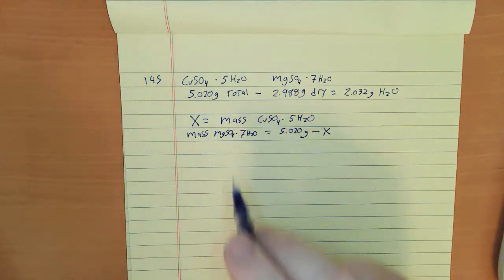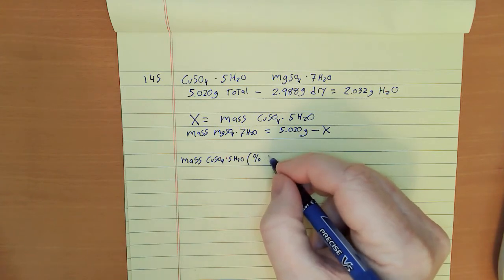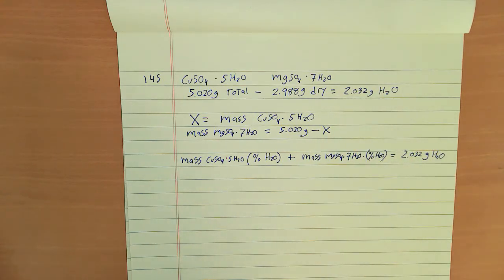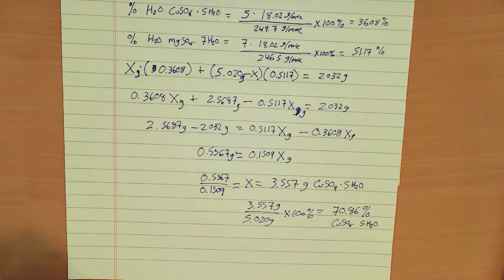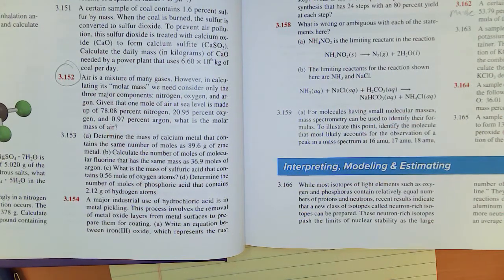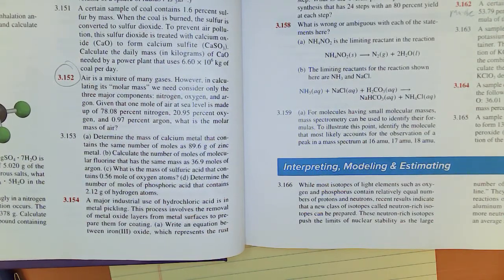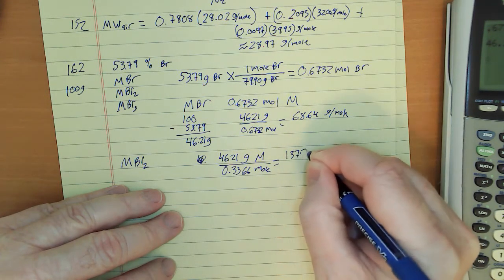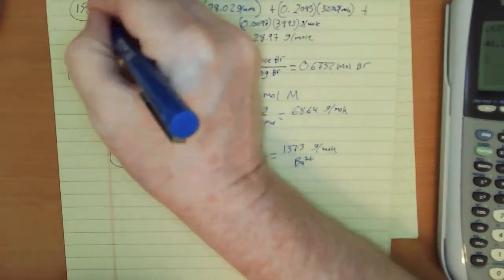Prob145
This is a discussion of problems 145, 152, and 162 from the chapter 3 homework. They are pretty challenging so please try them first before you look at them here. Number 145 is mostly an algebra problem so think about it that way.